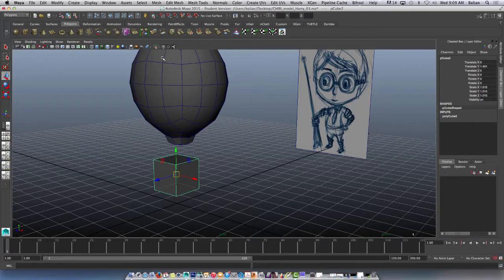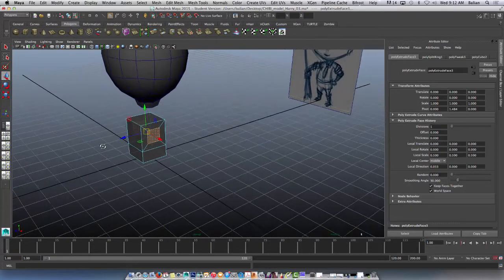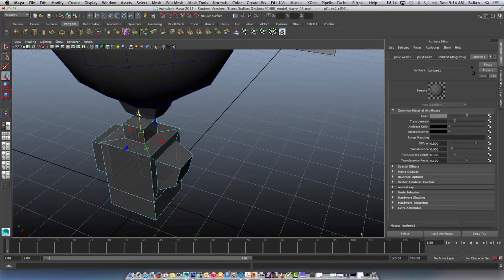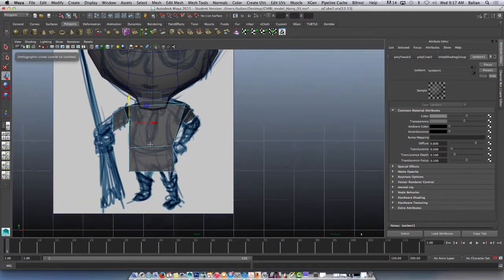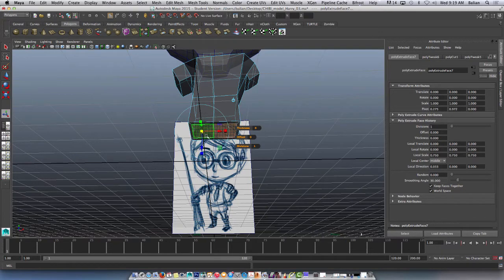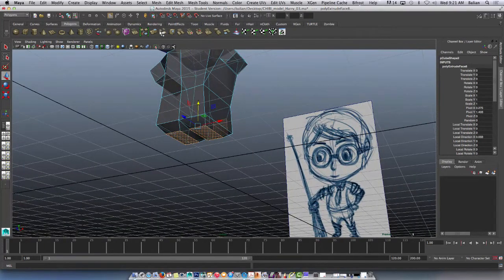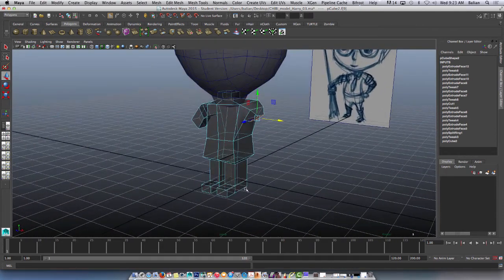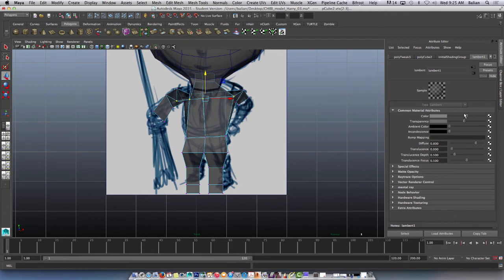Low Poly Character Modelling Setup and Reference Import-Part02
Continuing from part 1
Extrude Tool with scaling
Preferences/ Settings/ Modelling- Keep Faces together option- very important...:)
I mentioned pattern drafting in the tutorial- that was a reference to an example in class about Unwrapping Polygons for texturing. Very similar to fashion designers and pattern drafting...